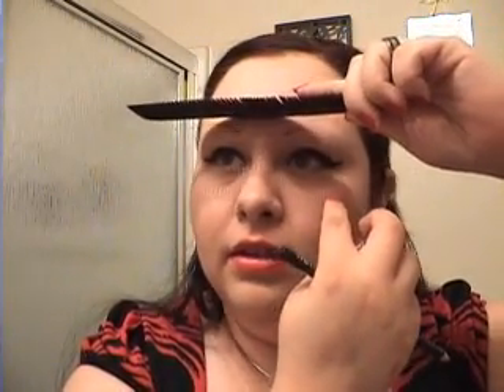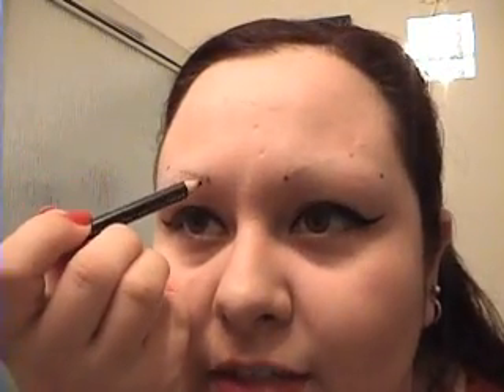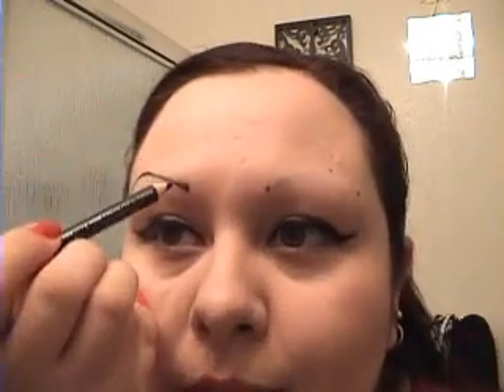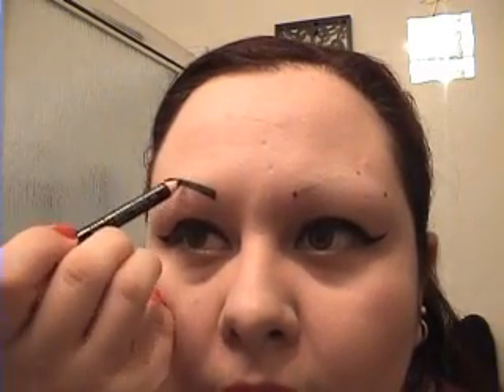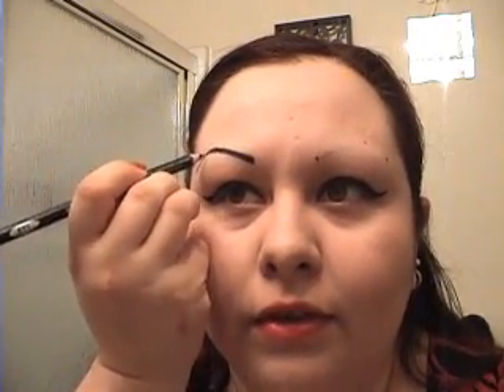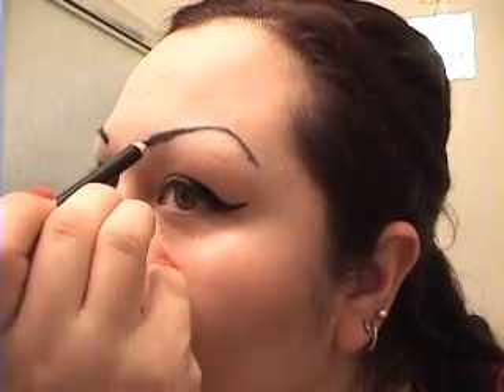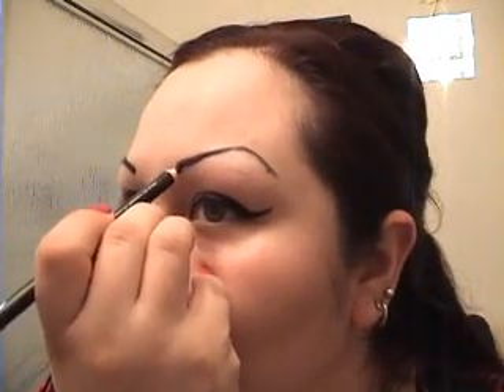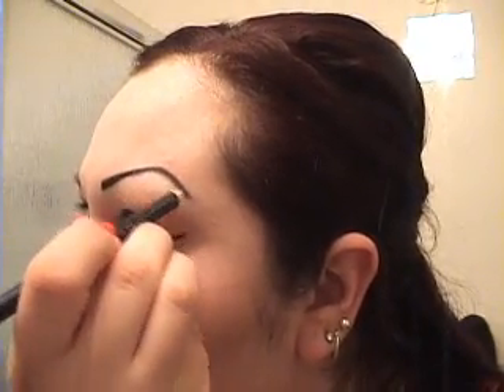How To Draw On Eyebrows W/O Starter Hairs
This is a helpful video if you dont have the starter hairs to draw on your eyebrows. I hope this helps any of you who shaved them off and dont know how to draw them on.